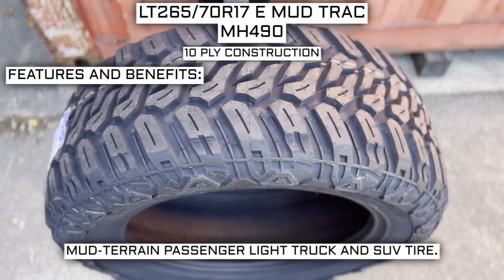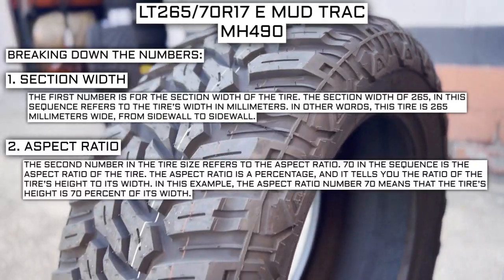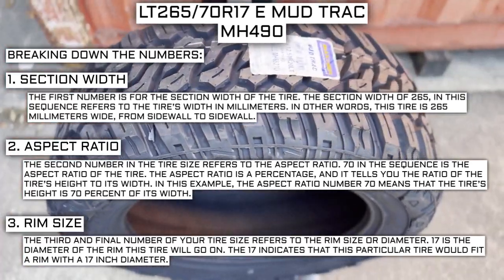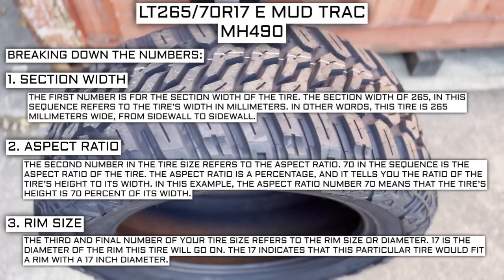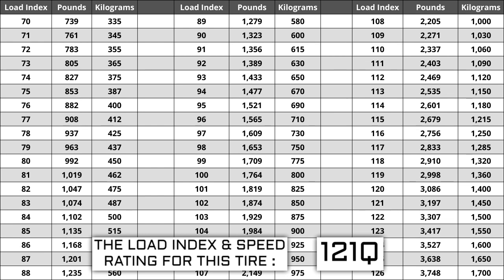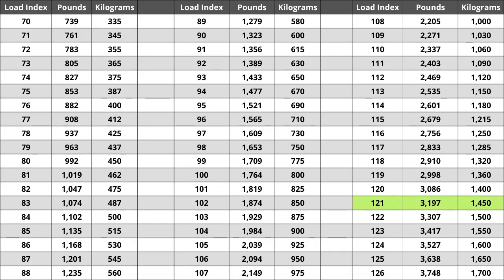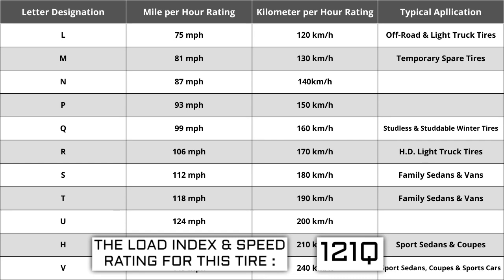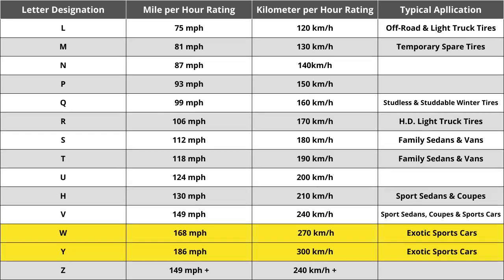265/70r17 Maxtrek M/T 10 ply - Size Meaning Part # MH490 and where to order!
Overview of the 265/70r17 10 ply Maxtrek Mud Trac tire! Part number MH490 and where to buy!